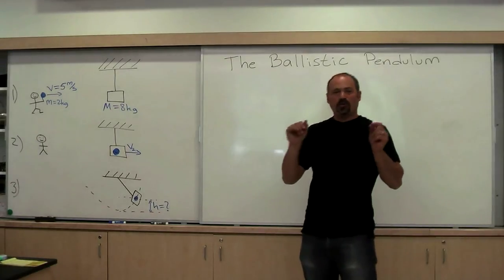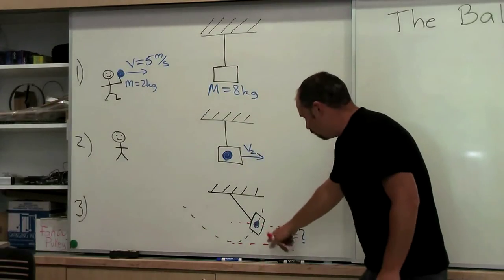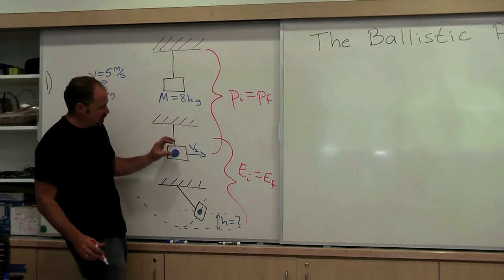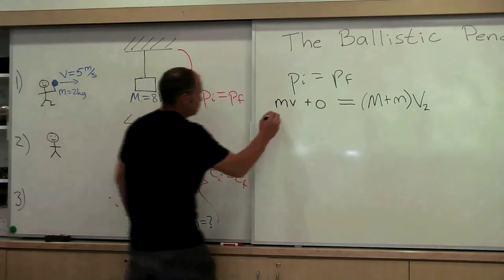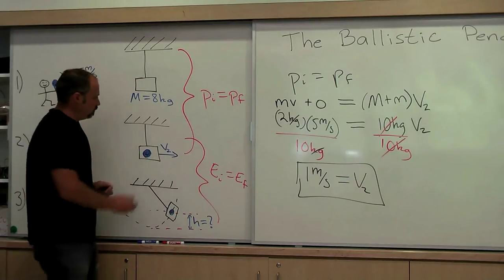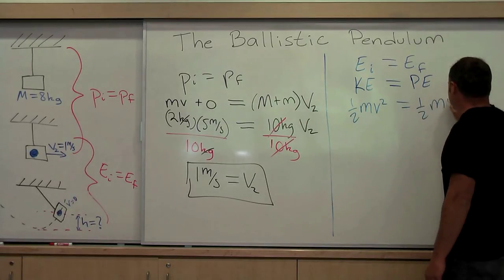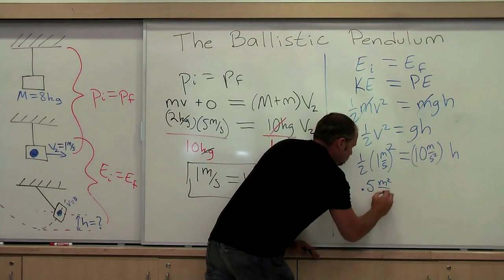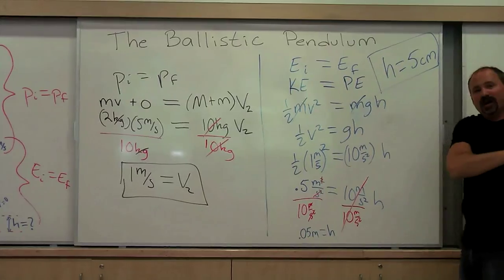Ballistic Pendulum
Explanation of how to solve the ballistic pendulum.  The explanation helps with all problems involving both momentum and energy conservation.